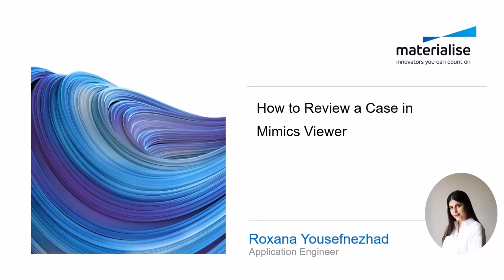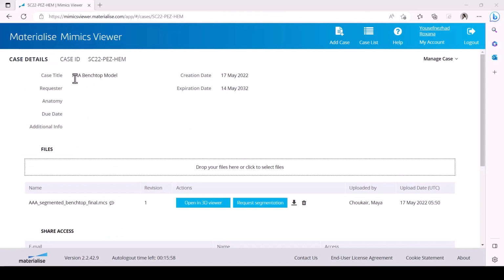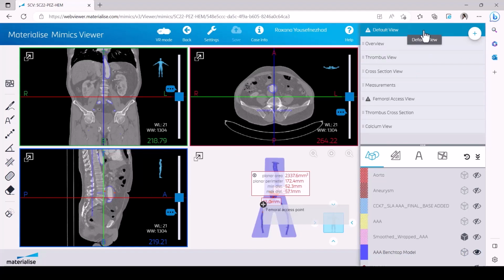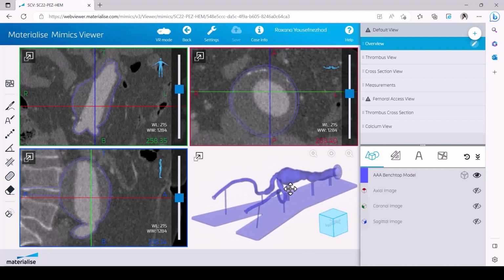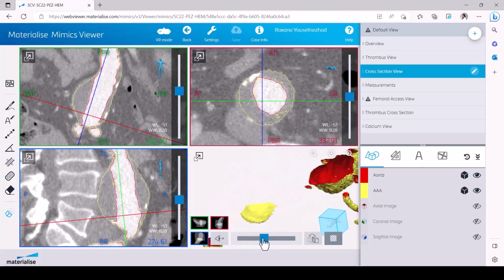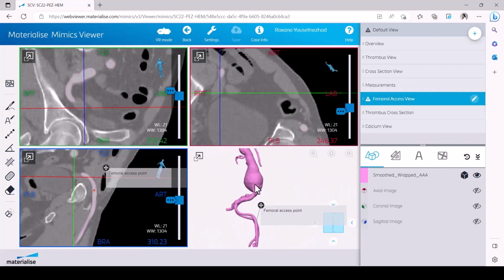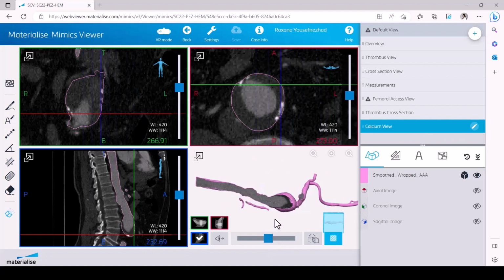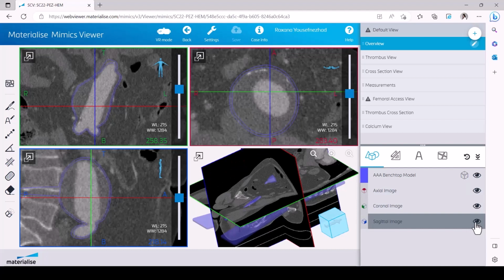Tutorial: How to Review a Case in Mimics Viewer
This video shows you how you how to open and visualize a case that has been shared with you in Mimics Viewer.